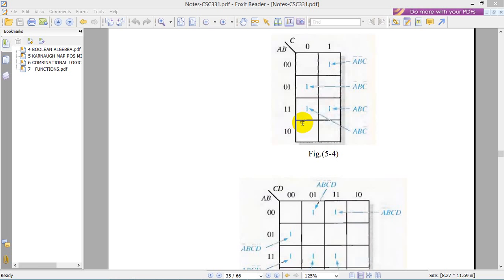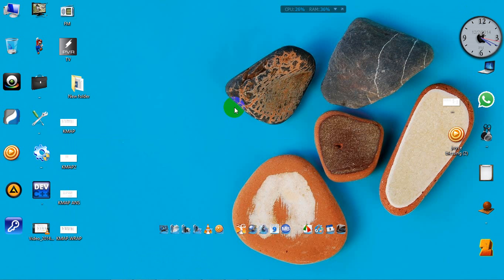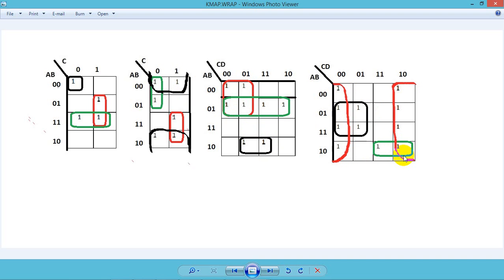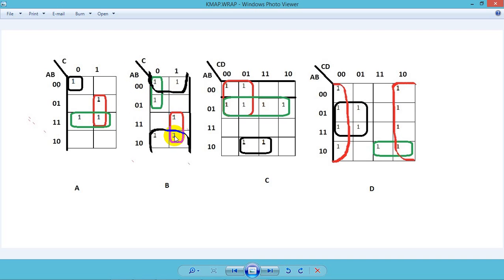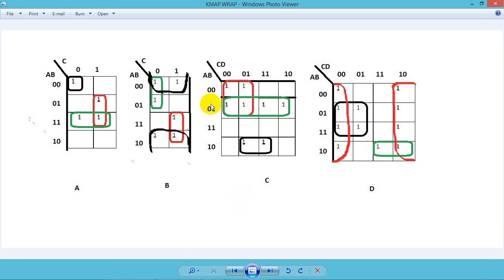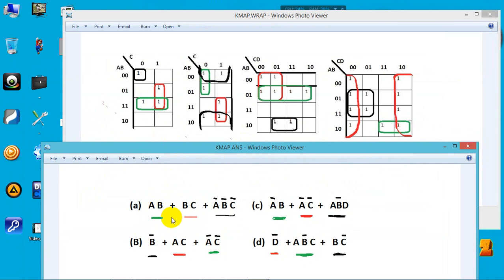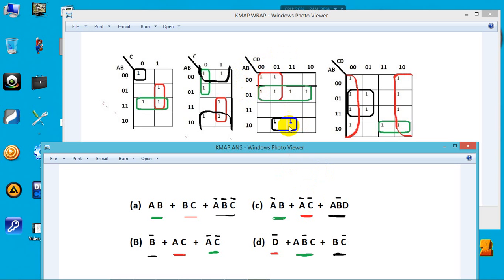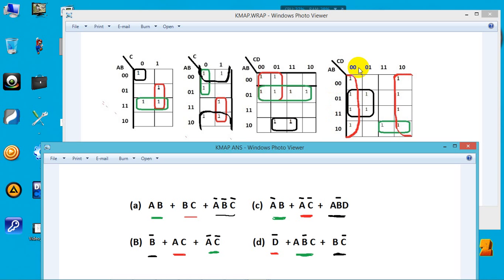csc 331 k map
K-MAP
IN DIGITAL LOGIC MADE SIMPLE

BY
Gideon Genius